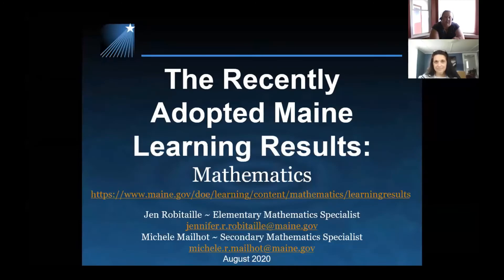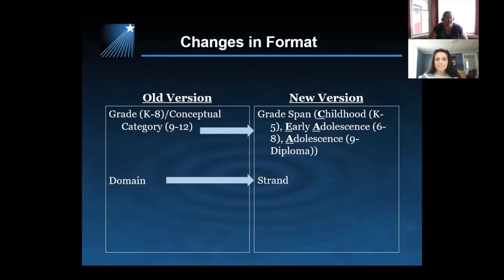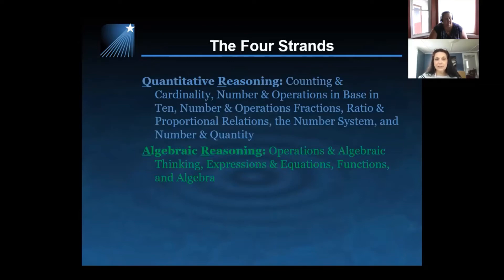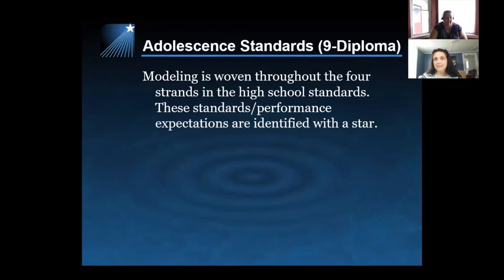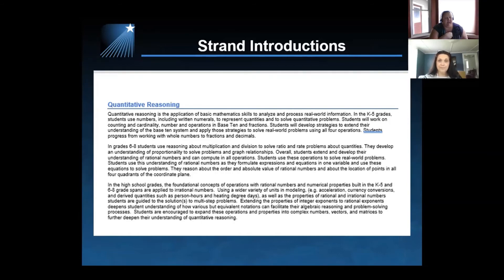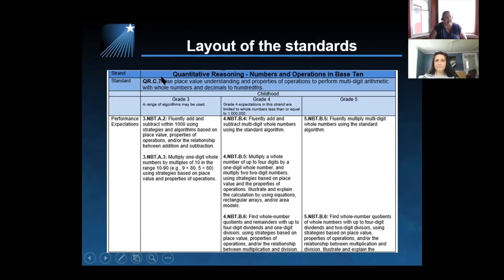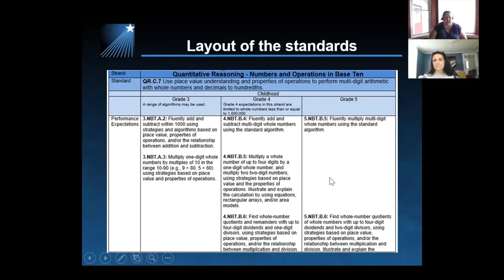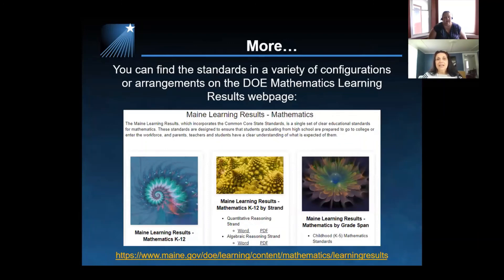Updated Mathematics MLRs.mp4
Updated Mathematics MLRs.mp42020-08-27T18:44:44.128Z